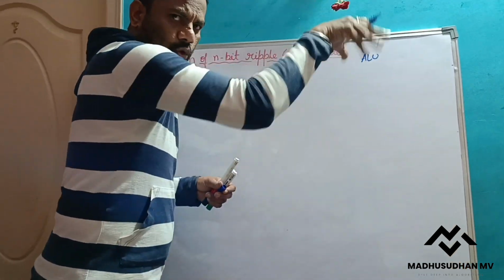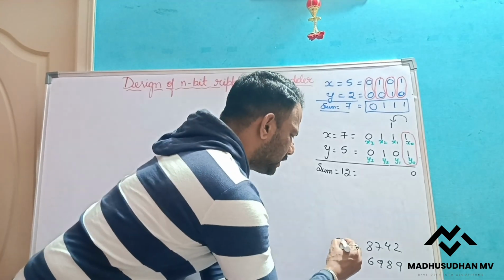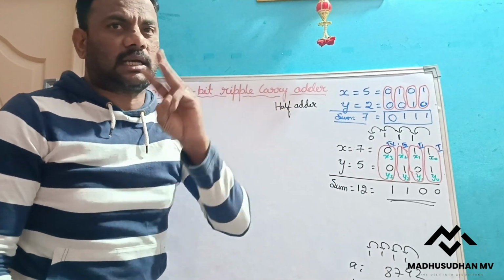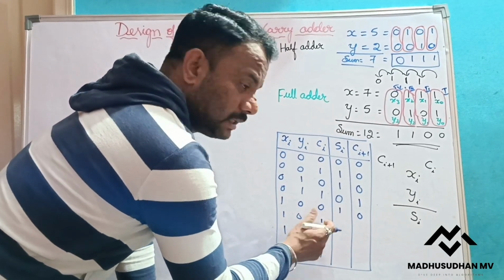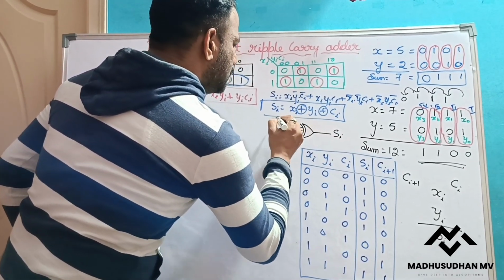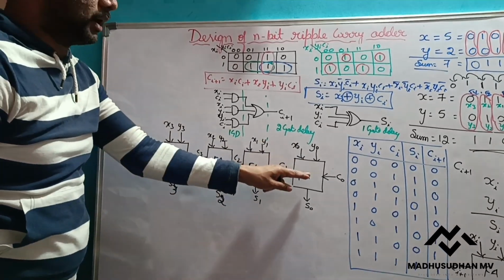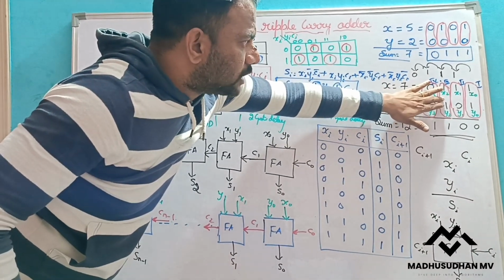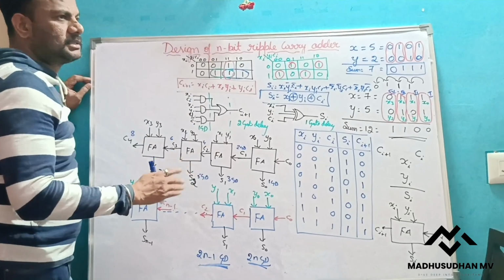Part 24 - N Bit Ripple Carry Adder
Questions answered in this video are:

1) what is adder?
2) Types of adder
3) Half adder
4) Full adder
5) examples for half adder
6) examples for full adder
7) how carry is generated from one stage to another stage while adding
8) which are the basic arithmetic operations
9) which are the logical operations
10) truth table for full adder
11) k-map for sum bit
12) k-map for carry out
13) equation for sum bit
14) equation for carry out
15) circuit of full adder
16) gate delay for sum bit
17) gate delay for carry out
18) what is ripple carry adder
19) design of 4 bit ripple carry adder
20) design of n bit ripple carry adder